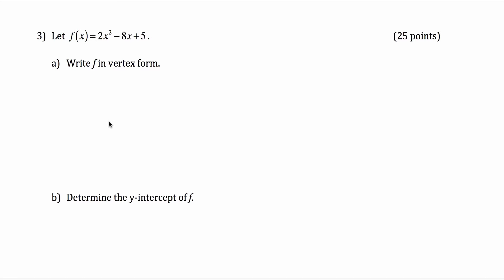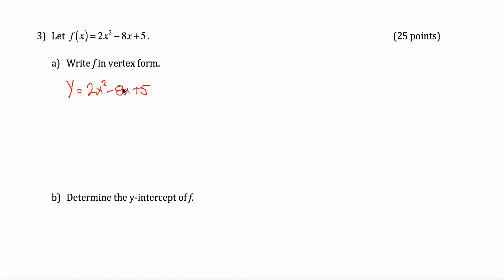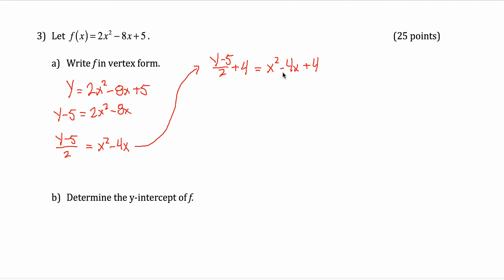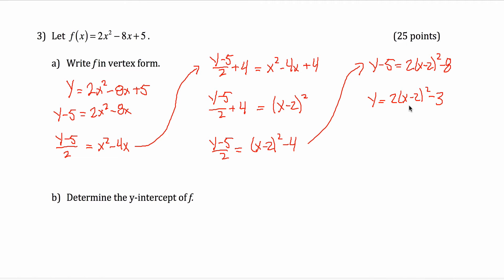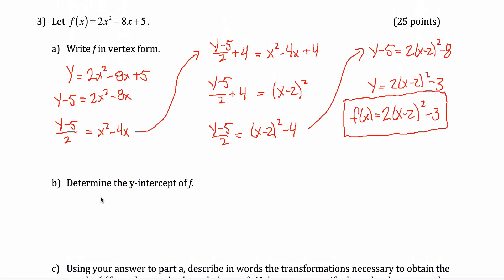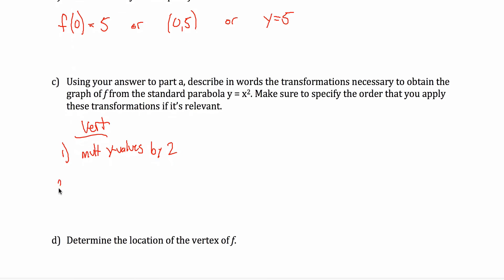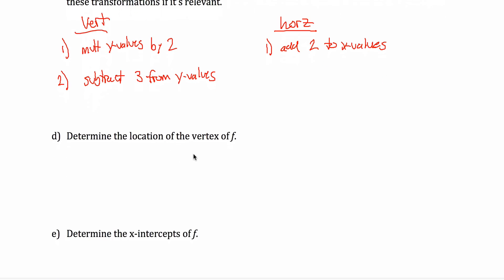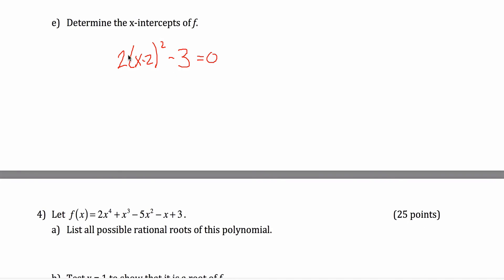Math 111 Final Exam 3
problem 3, fall 2016